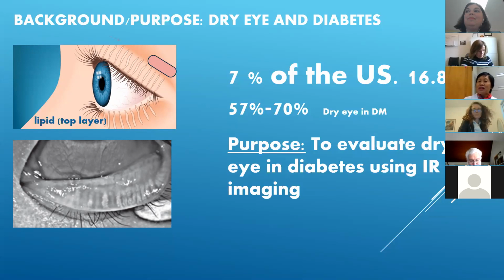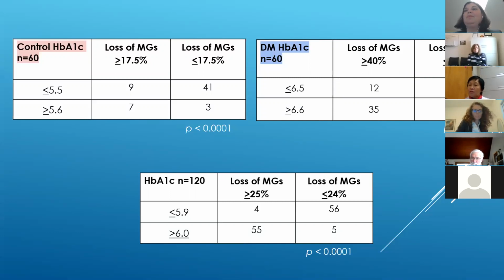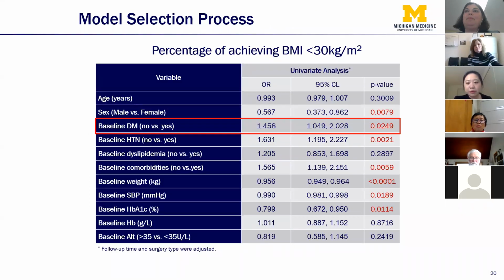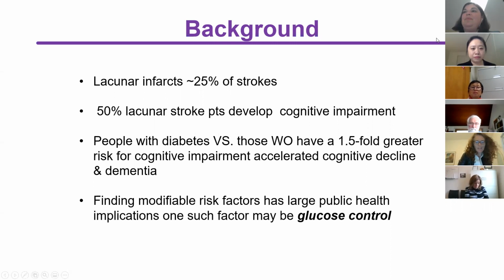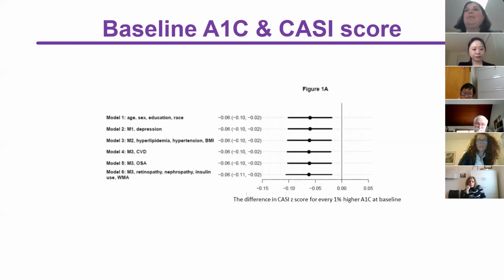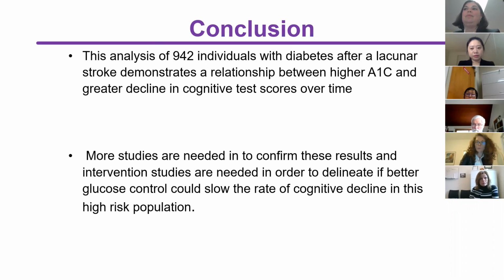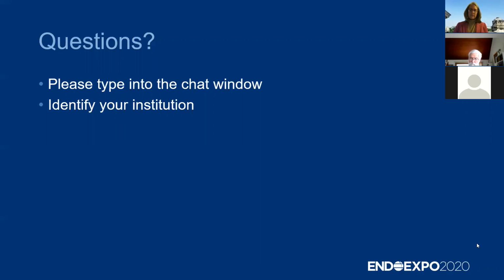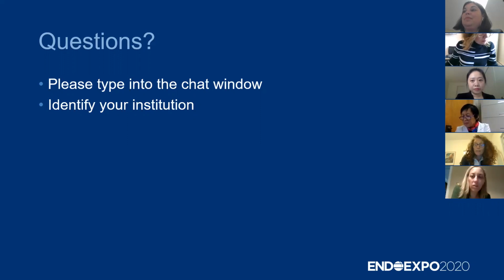Diabetes Tech | ENDO 2020 Virtual News Conference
Our ENDO2020 virtual news conference on diabetes tech covers research on how tear glands can signal poor blood glucose control, the impact diabetes has on bariatric surgery outcomes, and blood sugar management and cognitive function following a stroke.